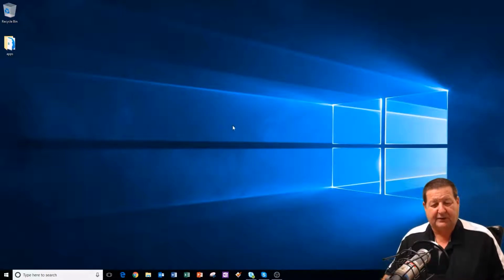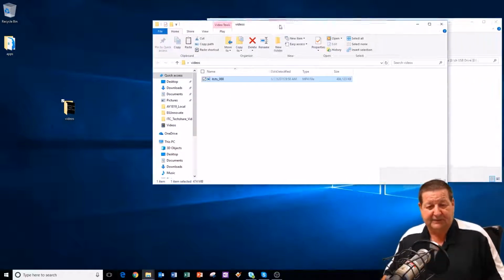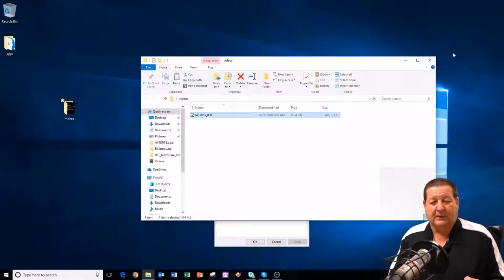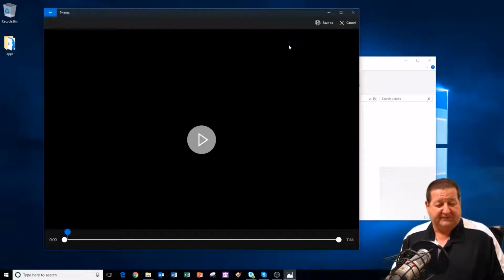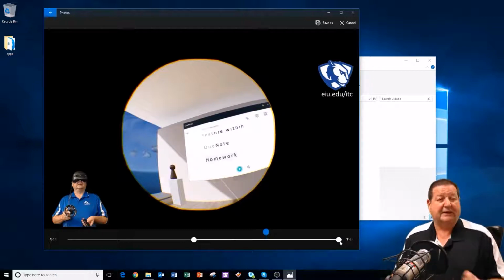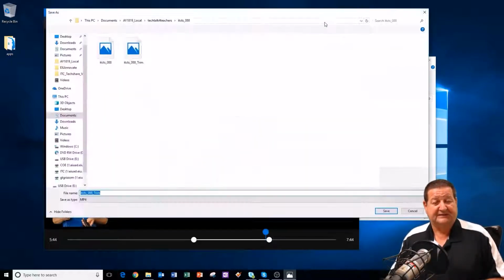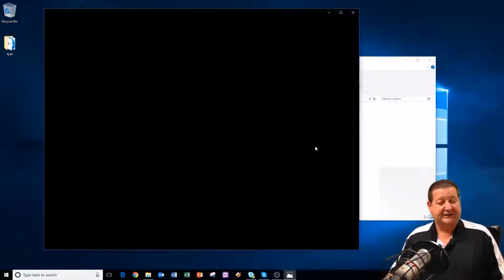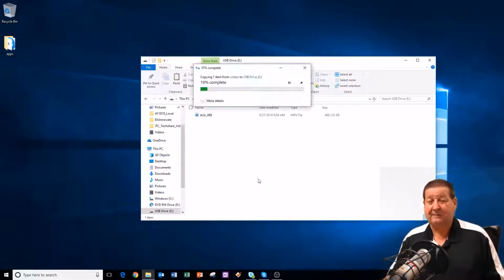itcts 095 - Trimming a Video for edTPA Using Microsoft Photos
itcts 095 - Trimming a Video for edTPA Using Microsoft Photos (Windows 10)  10/16/2018 -tg